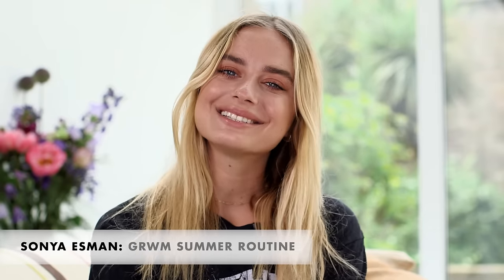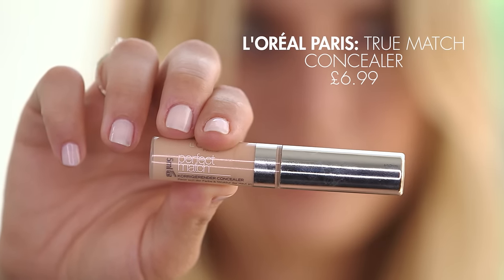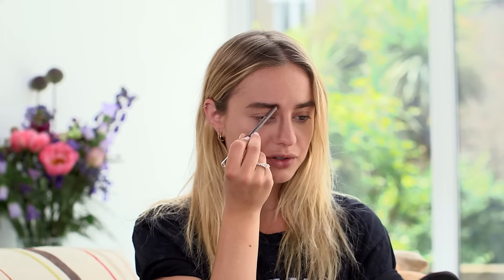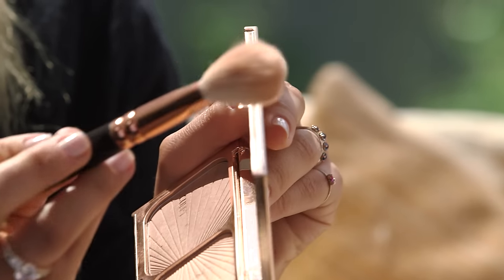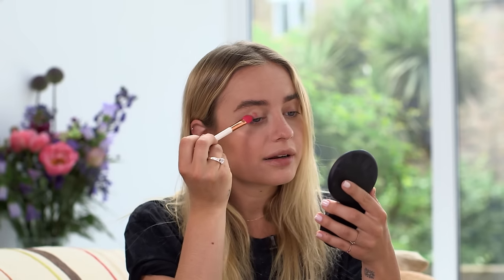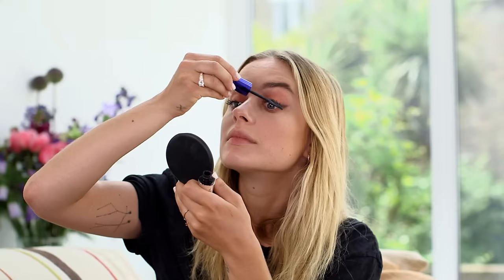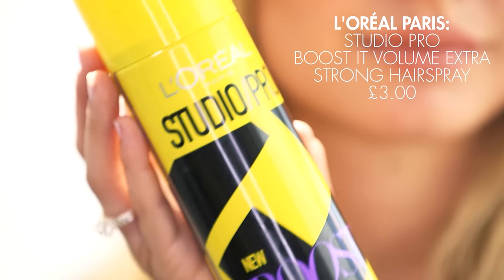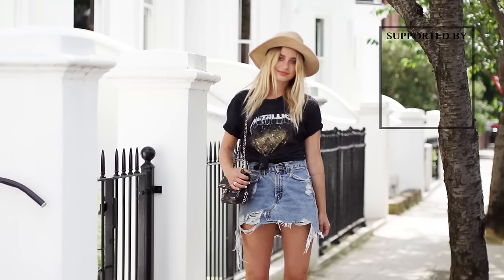Sonya Esman GRWM Everyday Summer Makeup Routine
It's Sonya Esman again! Today she shows you her everyday makeup, hair and outfit routine for the summertime.

Products Featured:

Giorgio Armaani: Maestro Glow Foundation £40
L'Oreal Paris: True Match Concealer £6.99
Sleek: Brow Perfector £5.50
Benefit: Instant Brow Pencil £16.50
Charlotte Tilbury: Filmstar Bronze & Glow £49
Urban Decay: Alice Through The Looking Glass Eyeshadow Palette £43
Clinique: Skinny Stick £15.50
L'Oreal Paris: False Lash Sculpt Mascara £9.99
MAC: Lip Pencil in Boldly Bare £13.00
Soap & Glory: Sexy Mother Pucker Pillow Plump XXL £10
L'Oreal Paris: Studio Pro Boost It Volume Extra Strong Hairspray £3

Thanks to Bloomon for the Flowers (Bloomon.co.uk)

Hair and make-up by L'Oréal Paris